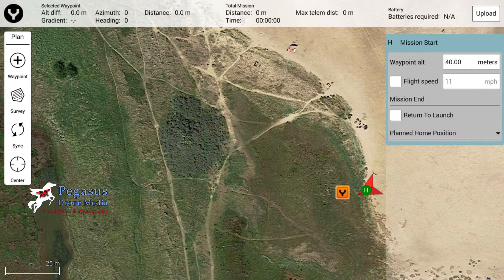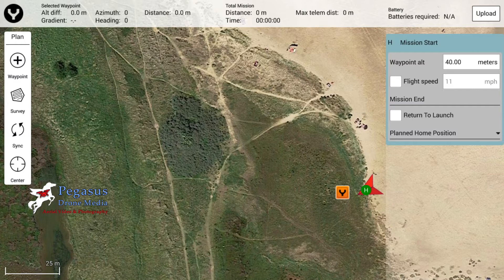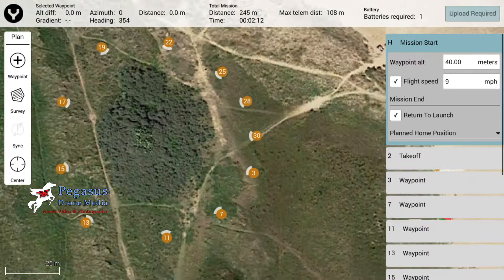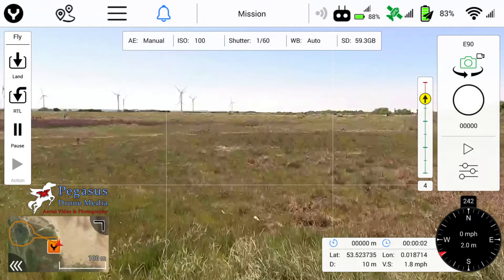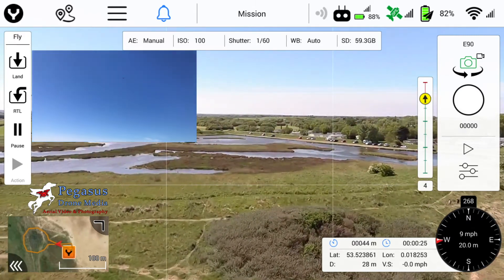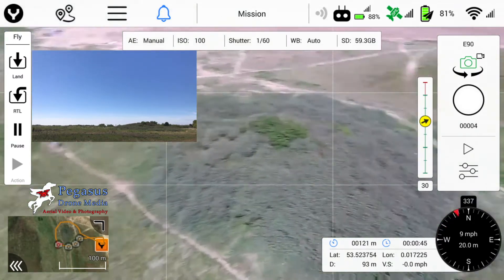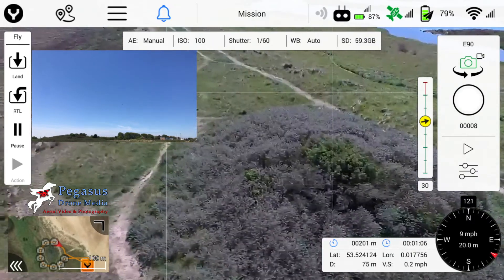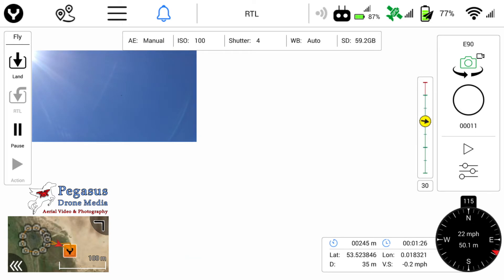Waypoint Screen Grab Tutorial Yuneec H520 & ST16S Controller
This tutorial follows on from the Datapilot Waypoint Mission setup that I did earler (link is below) and shows how a Yuneec H520 flies the mission with the help of a screen grab off of the ST16S groundstation controller.